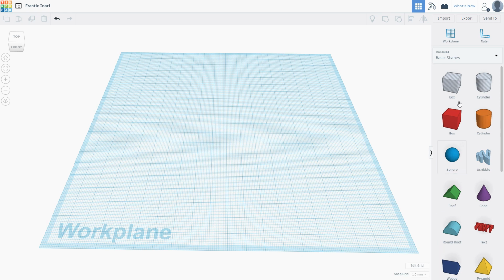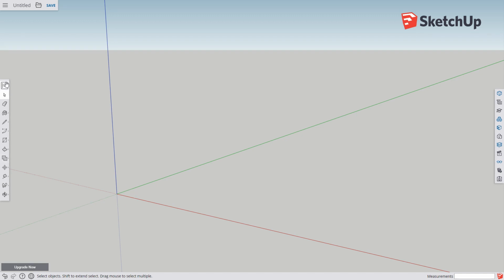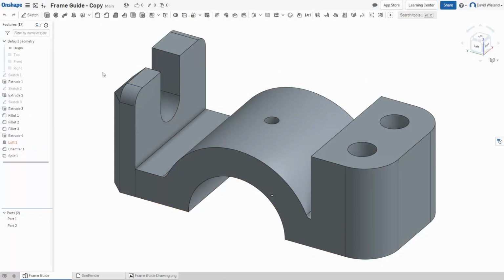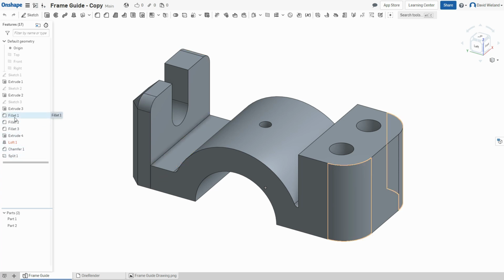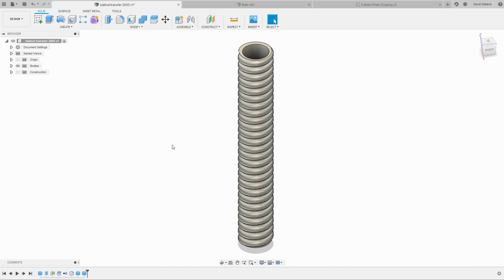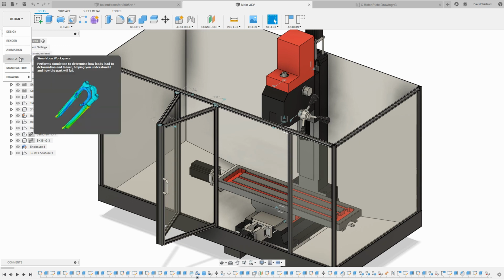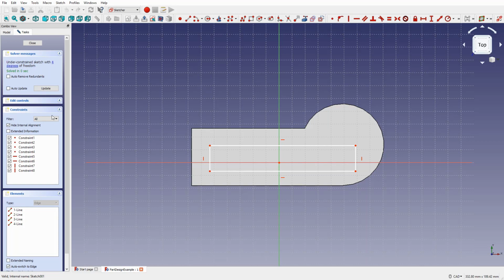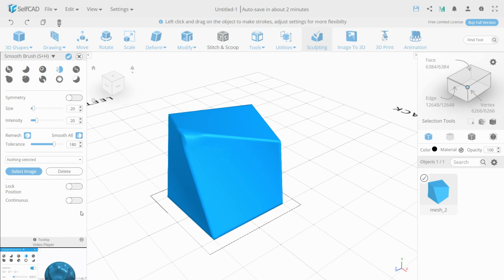Best FREE CAD Programs for 3D PRINTING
3d printing is amazing, you can print anything you can imagine. However, just printing premade models from Thingiverse can get old quite quickly, so in this video, we take a look at some of the best free CAD programs ideal for 3d printing.

My links:
0:00 Intro
1:50 Tinkercad
3:29 SketchUp
6:24 OnShape
9:26 Fusion 360
13:11 FreeCAD
14:37 SelfCAD
16:38 OpenSCAD